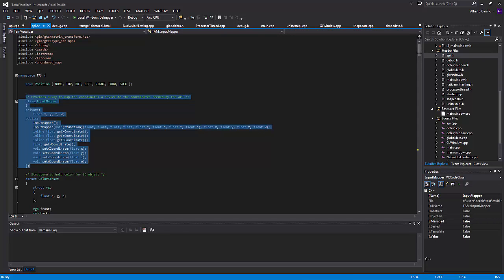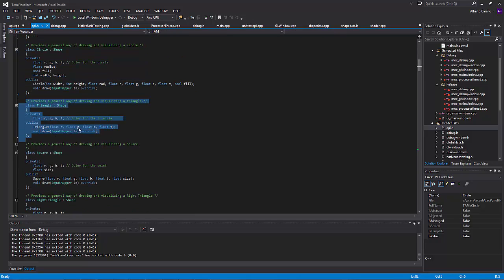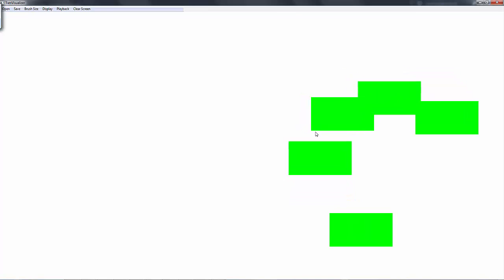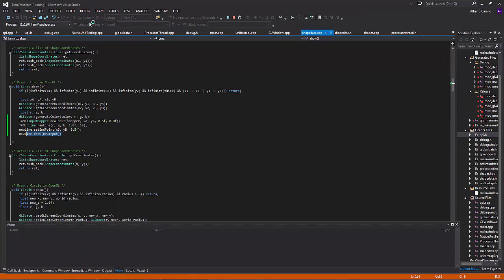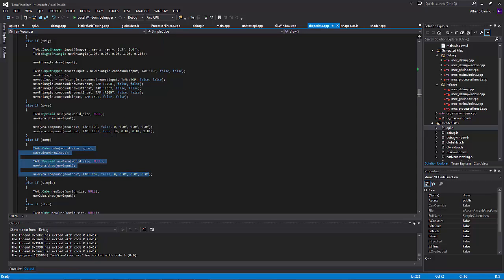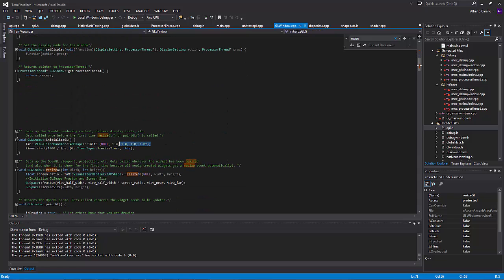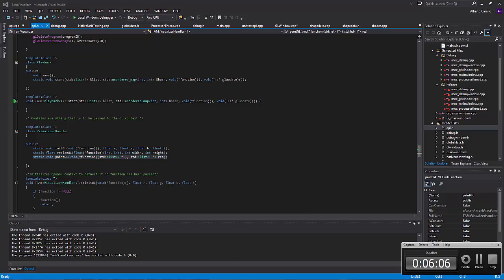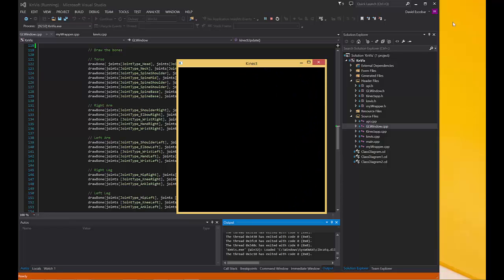FIUSCIS SeniorProject 2015Fall TAMGeF UserGuide